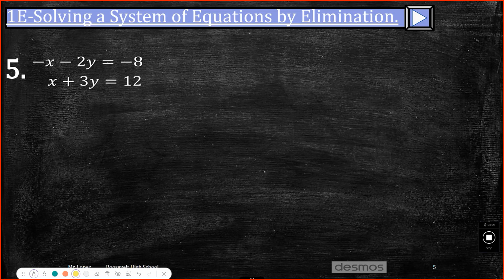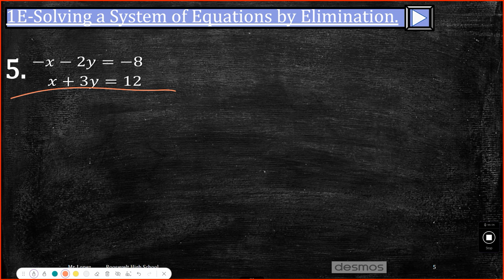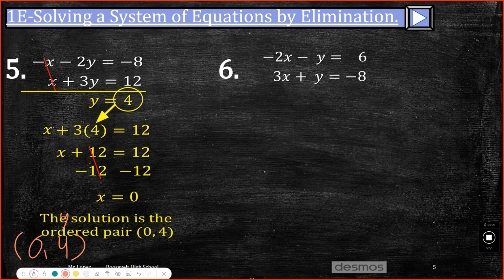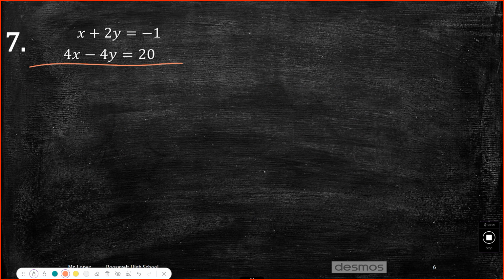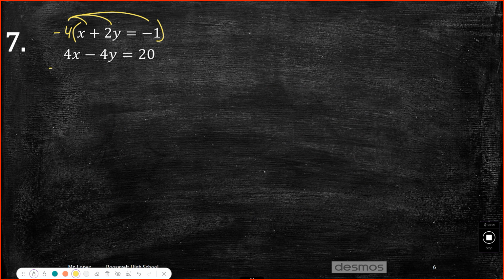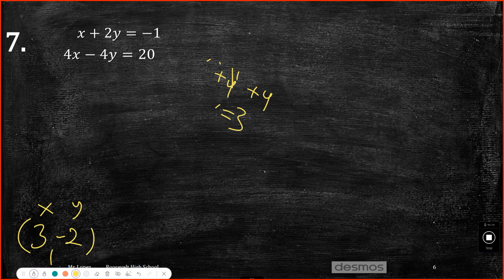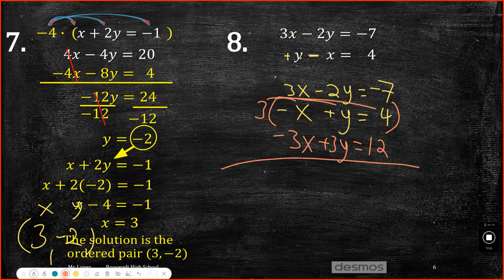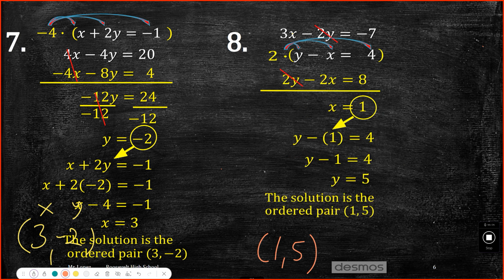Lesson 1E solving by elimination